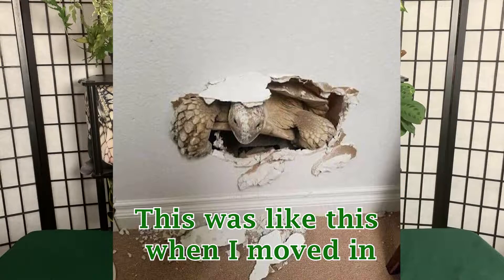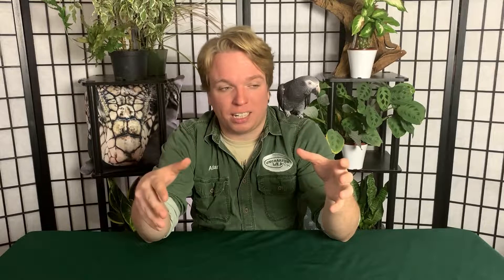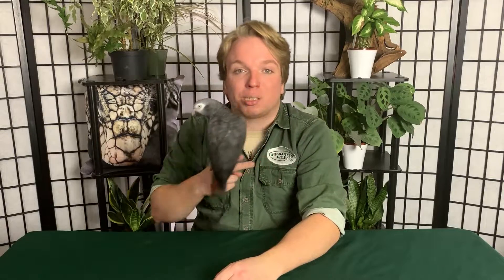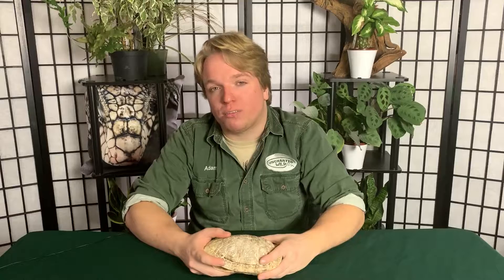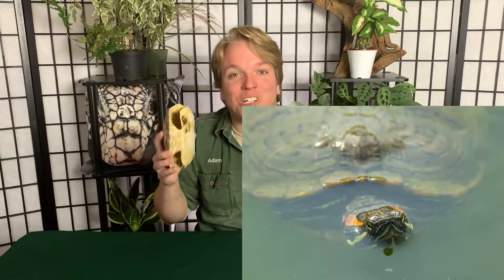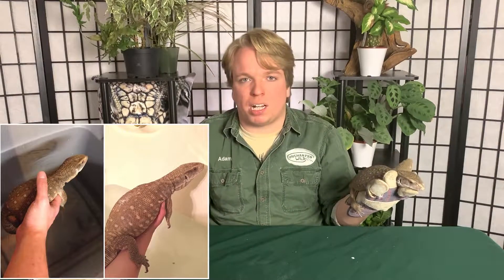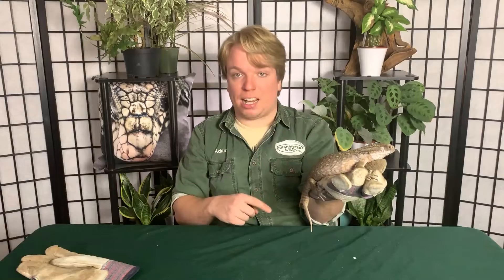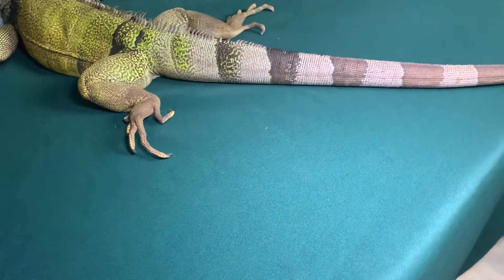Top 5 Worst Beginner Pet Reptiles Sold At Pet Stores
There are a lot of great pet reptiles out there! While there are plenty of species that are easy to research, find, and keep for newcomers to the hobby, today we are going to talk about some that aren't.
In this video I'm going to talk about five species that are unfortunately fairly easy to find in most pet stores despite them not being the best candidate for a pet for someone new to reptile keeping.These reptiles have fairly advanced requirements either due to their size, diet, housing requirements, or other factors that make them far more challenging to take care of than the 40-70 dollar price tag would initially let on! I've sadly dealt with a lot of surrenders of these species from people that struggled with the care these animals need.

Check out our Patreon if you'd like to support the channel for just $5 a month and get cool perks like behind the scenes pics and early access to youtube videos!

Special thanks to instagram users @robustusphotography and @tarasreptiles for providing some photos for the video!